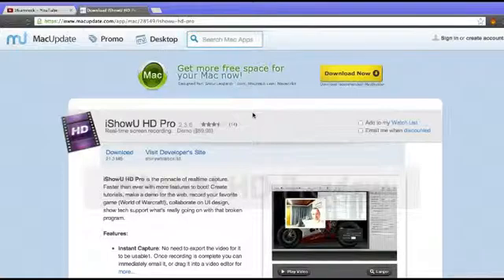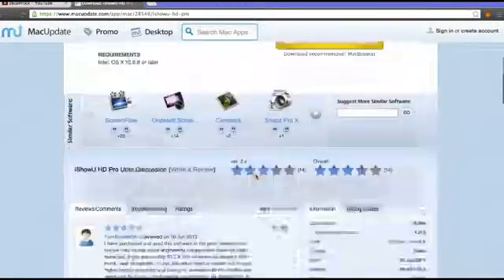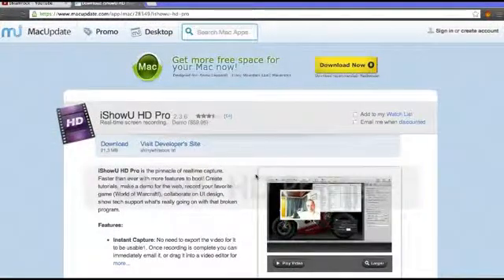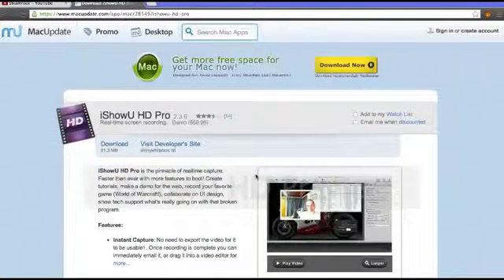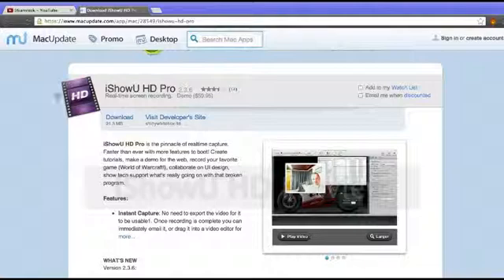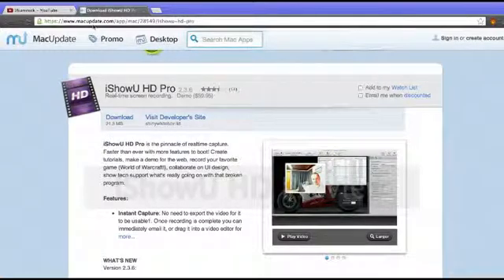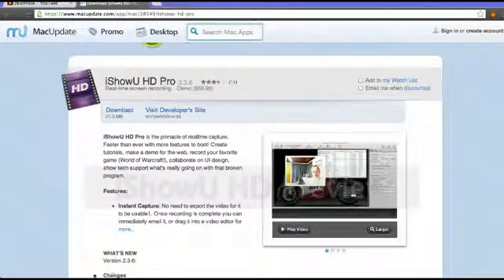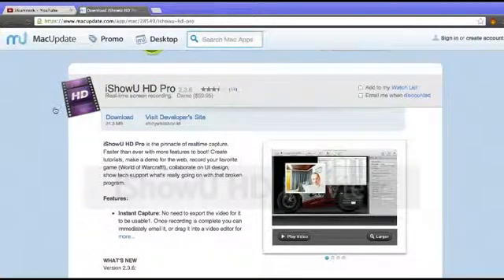BEST FREE Mac Screen Recorder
This is the best free mac screen recorder you can get, it is a clear watermark and is perfect for recording gameplay.